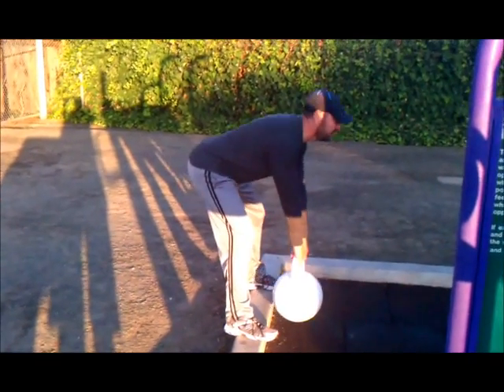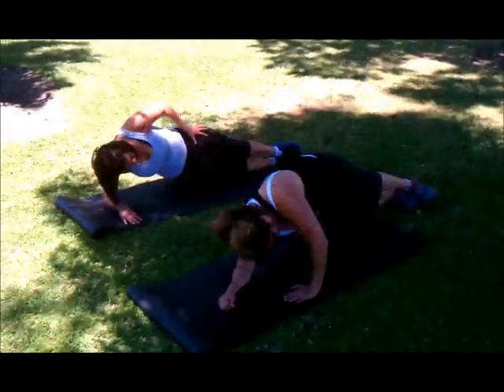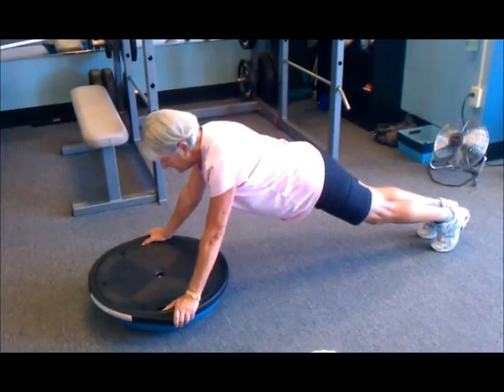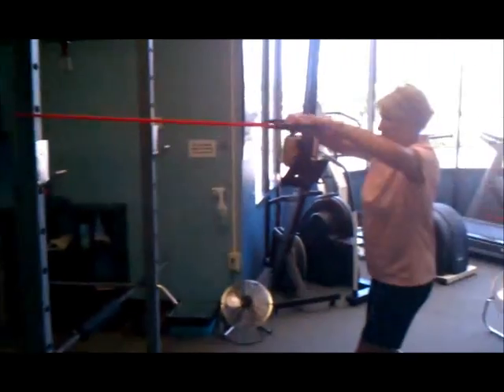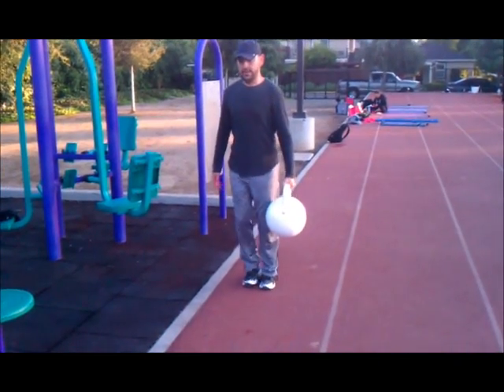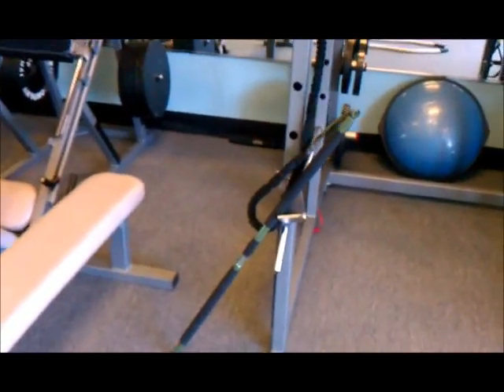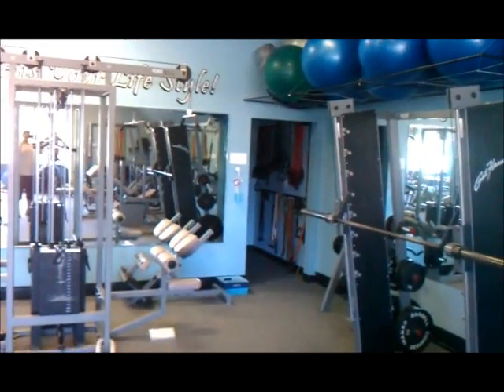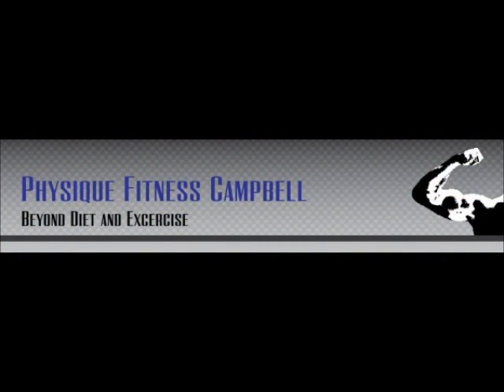PHYSIQUE FITNESS CAMPBELL WORK OUTS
PERSONAL TRAINER, SMALL GROUP TRAINING, CORE, BATTLE ROPES, FAT GRIPS, RIP CORE